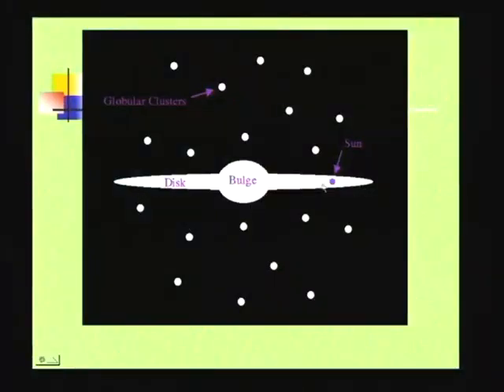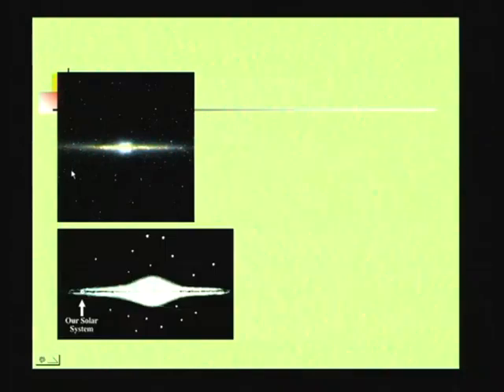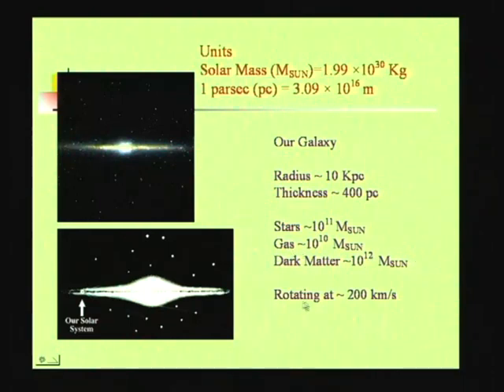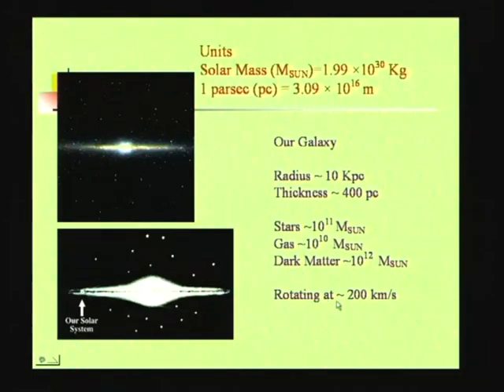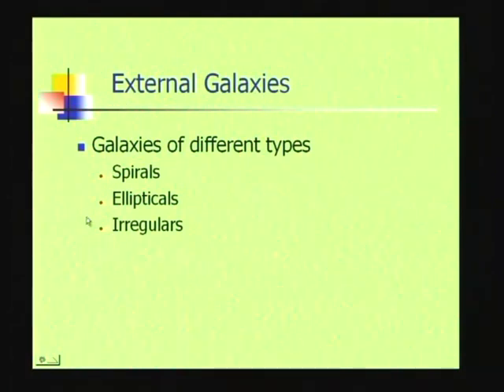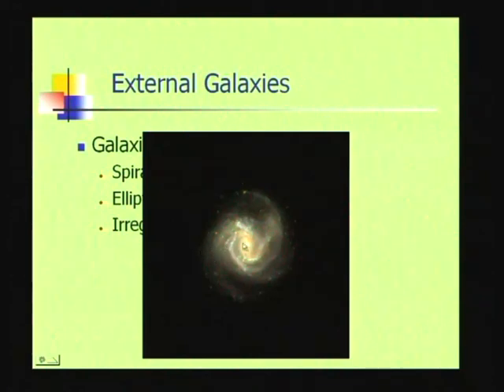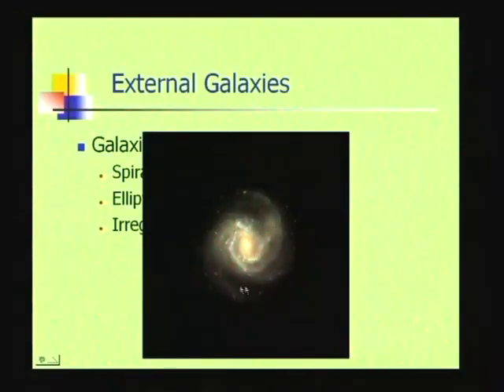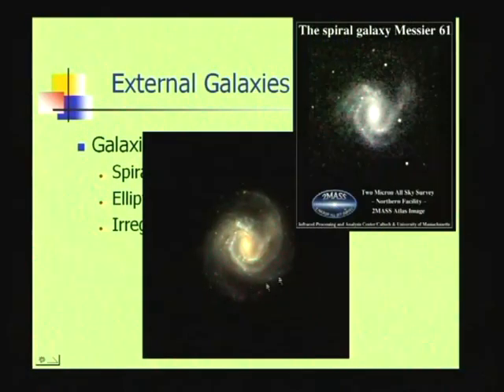Lecture 2 of 35: Galaxies | Course Name: Physical Cosmology | By Prof. Somnath Bharadwaj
Lecture Series on Physical Cosmology by Prof. Somnath Bharadwaj, Department of Physics and Centre for Theoretical Studies, IIT Kharagpur.